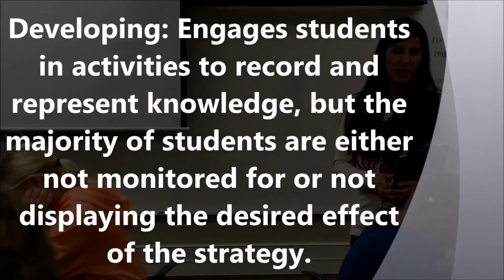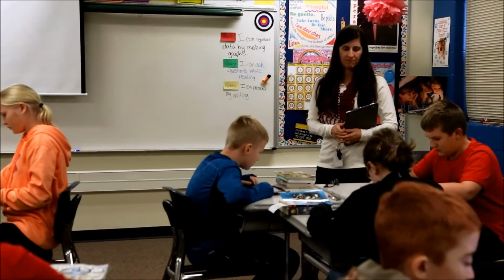Marzano DQ:2; E:12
Helping students record and represent knowledge